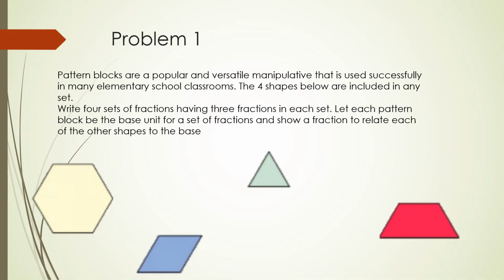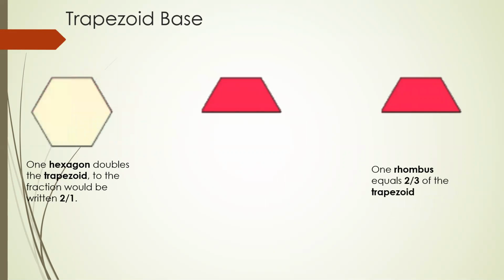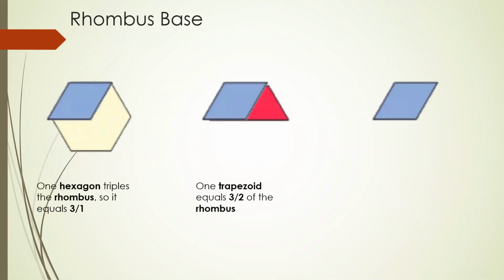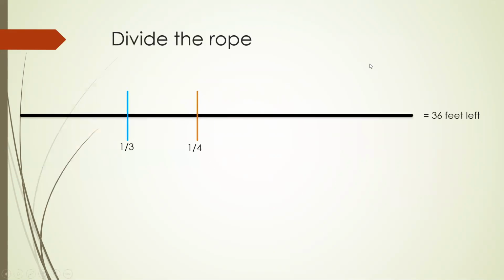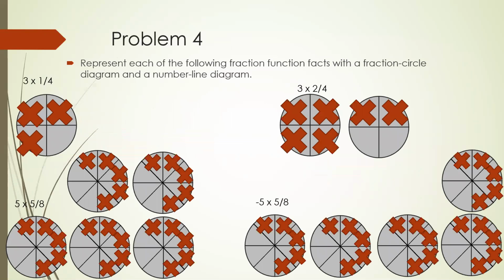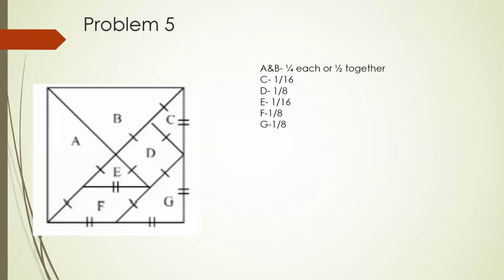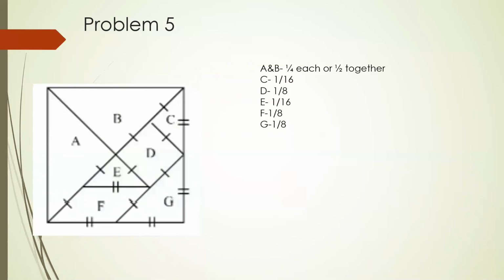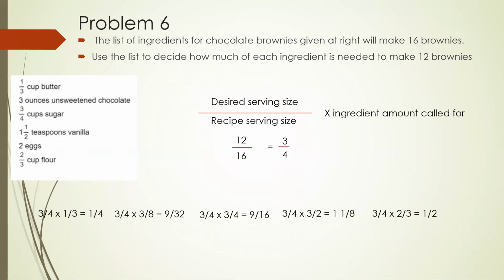written exam 4